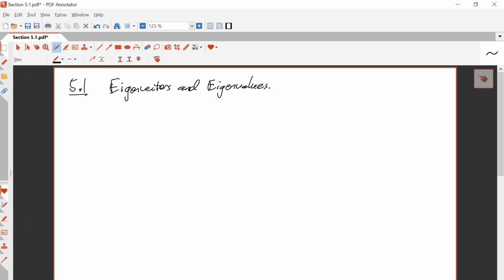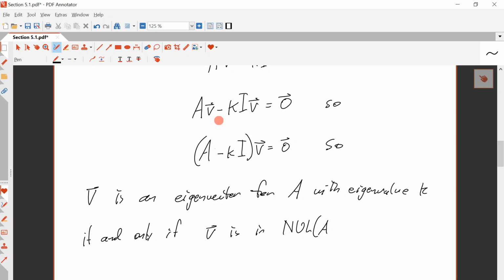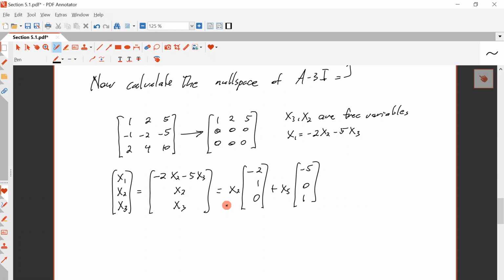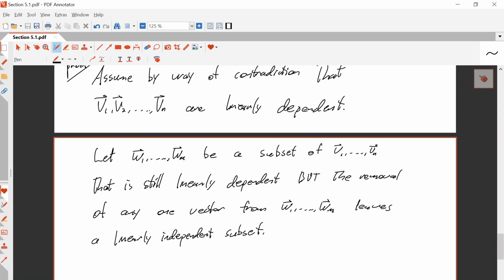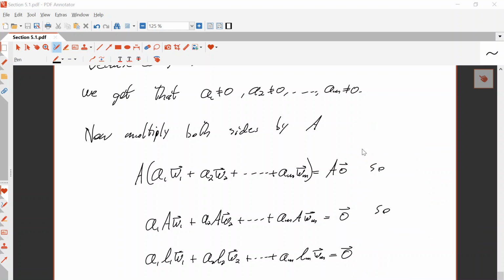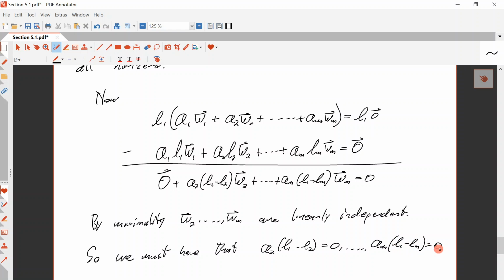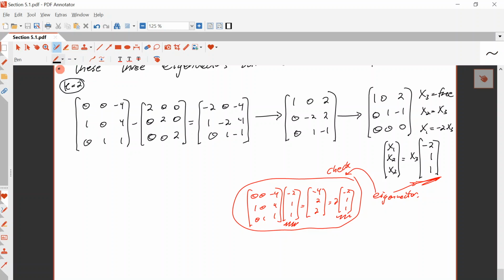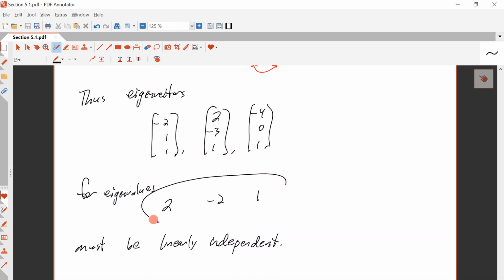Linear Algebra - Section 5.1